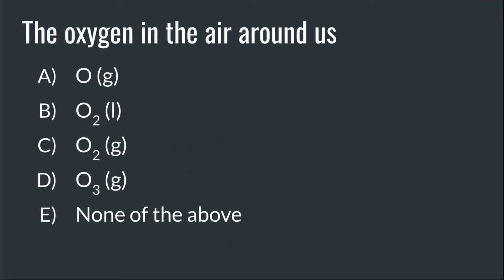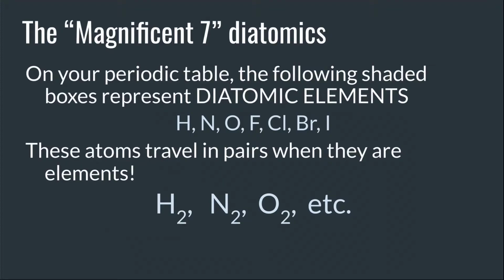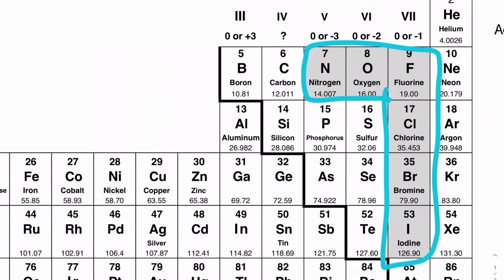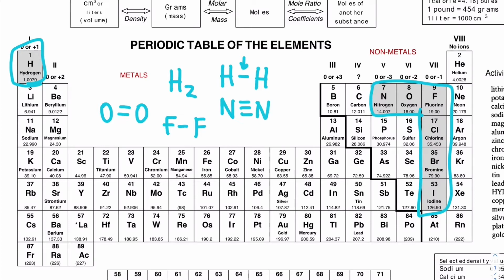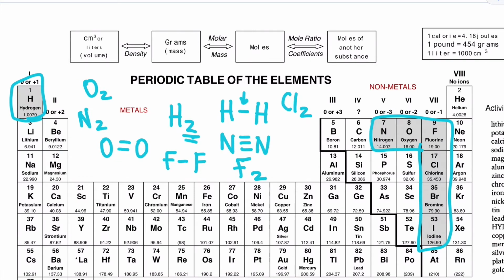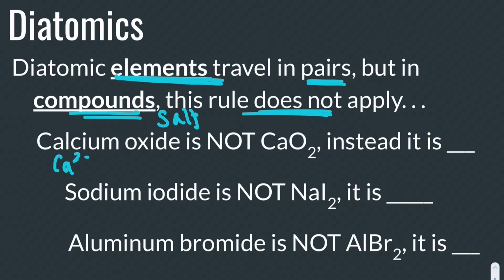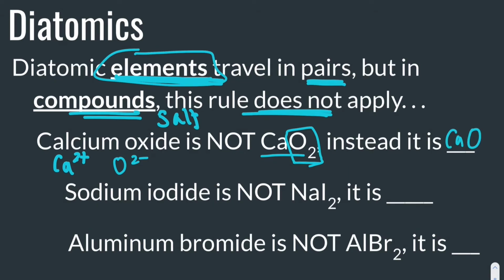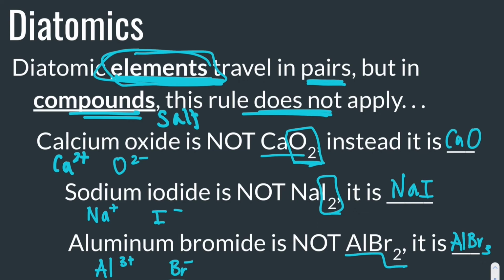Diatomic Elements Lesson